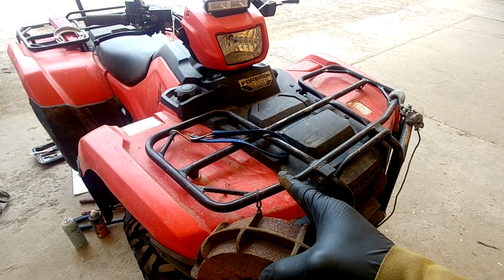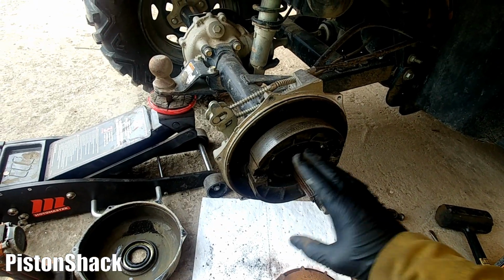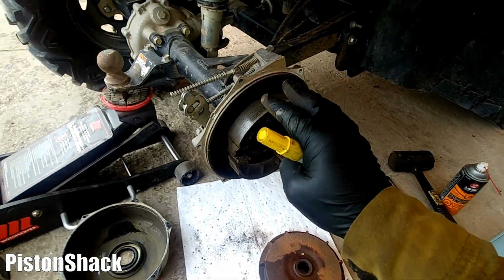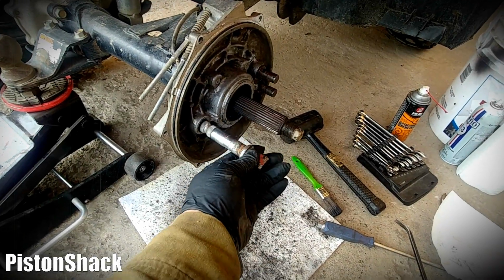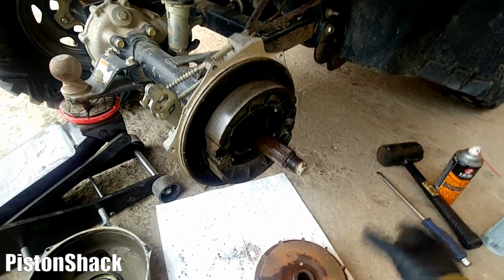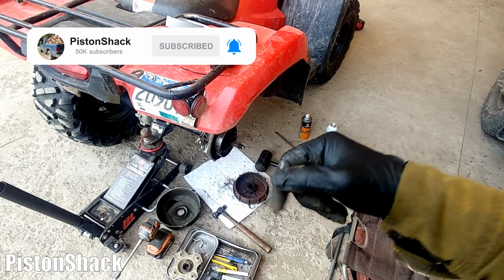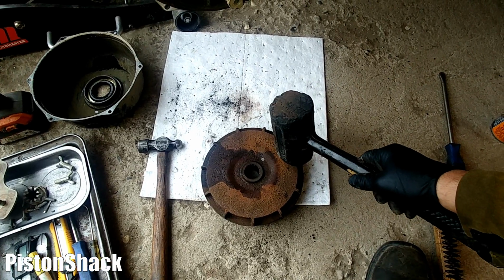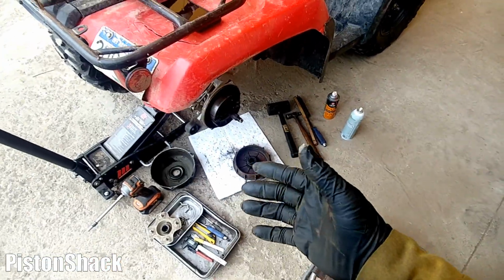ATV Stuck Brake Drum Removal Tips | Honda Foreman 500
ATV Stuck Brake Drum Easy Removal Tips | Honda Foreman 500